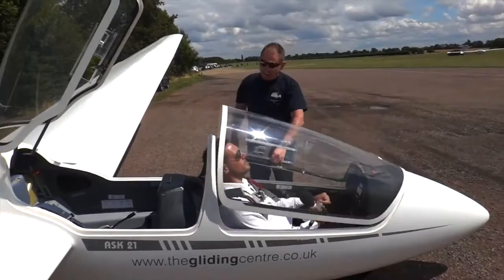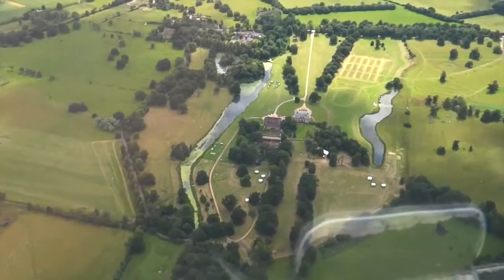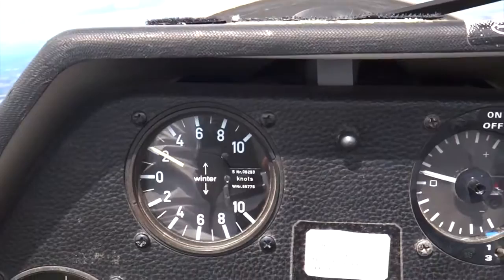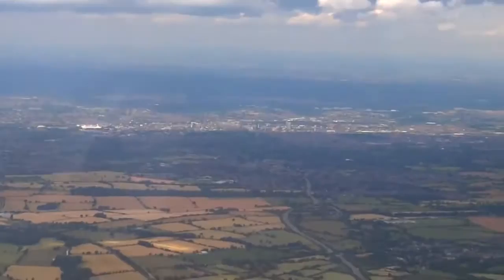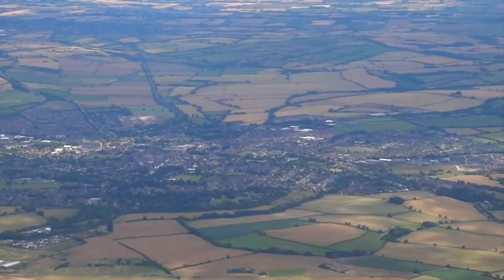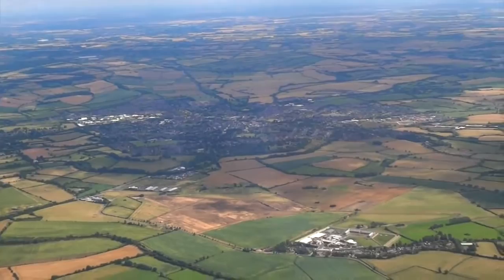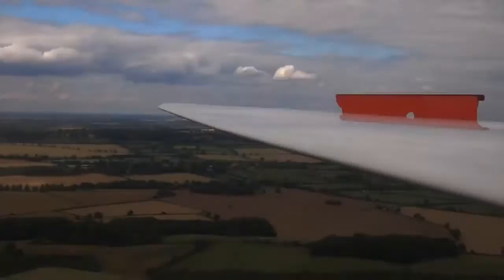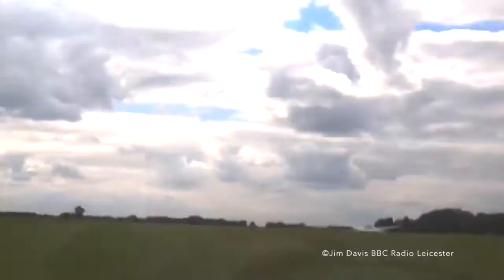Jim Davis BBC Radio Leicester August 2015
Watch as Jim Davis from BBC Radio Leicester had a flight with us to see the wonders of Leicestershire from the air with an added surprise.